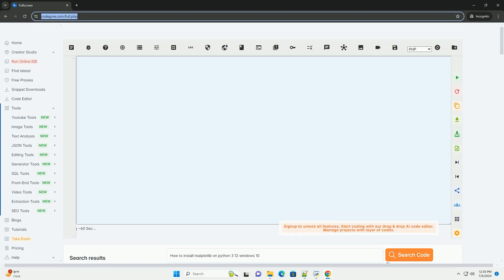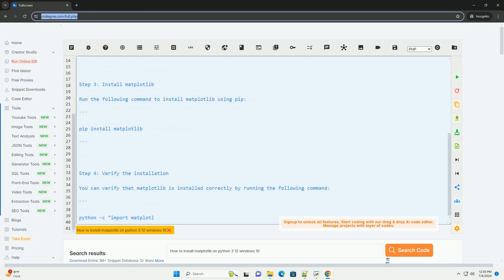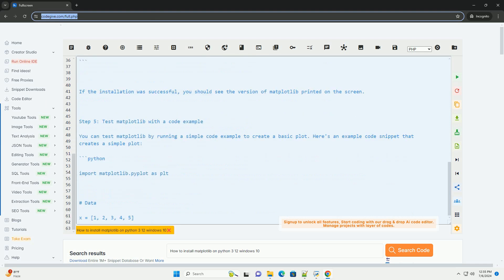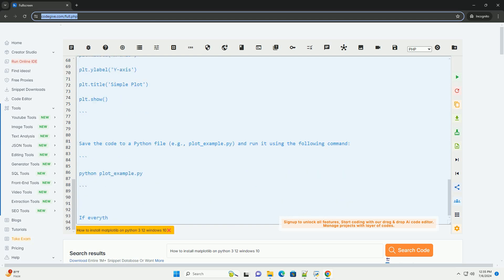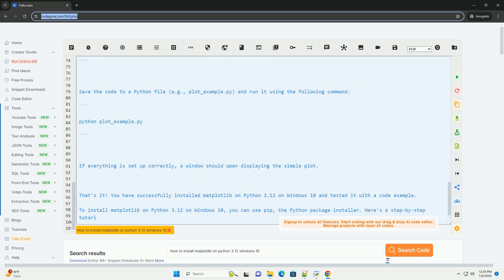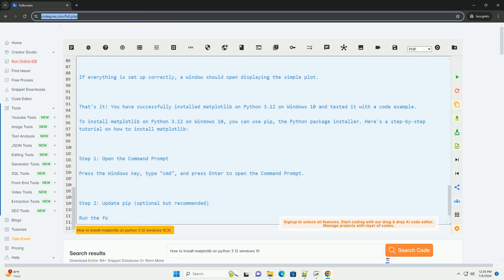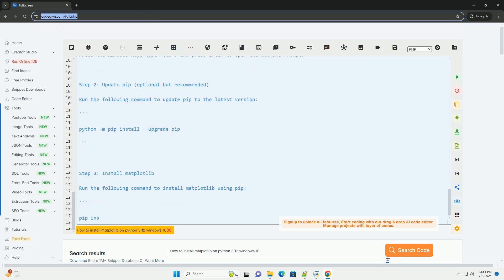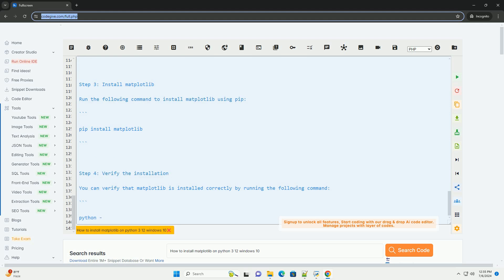How to install matplotlib on python 3 12 windows 10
to install matplotlib on python 3.12 on windows 10, you can use pip, the python package installer. here's a step-by-step tutorial on how to install matplotlib:

step 1: open the command prompt
press the windows key, type "cmd", and press enter to open the command prompt.

step 2: update pip (optional but recommended)
run the following command to update pip to the latest version:

step 3: install matplotlib
run the following command to install matplotlib using pip:

you can verify that matplotlib is installed correctly by running the following command:

if the installation was successful, you should see the version of matplotlib printed on the screen.

step 5: test matplotlib with a code example
you can test matplotlib by running a simple code example to create a basic plot. here's an example code snippet that creates a simple plot:

save the code to a python file (e.g., plot_example.py) and run it using the following command:

if everything is set up correctly, a window should open displaying the simple plot.

that's it! you have successfully installed matplotlib on python 3.12 on windows 10 and tested it with a code example.

python 101
python 10

python 101
python 10
python 100 days
python 101 cheat sheet
python 100 days of code
python 101 for hackers
python 10.6
python 10 to the power
python 12 hour time
python 12.3
python 128 bit int
python 12 distutils
python 128 bit float
python 12 features
python 12 release date
python 12 vs 11